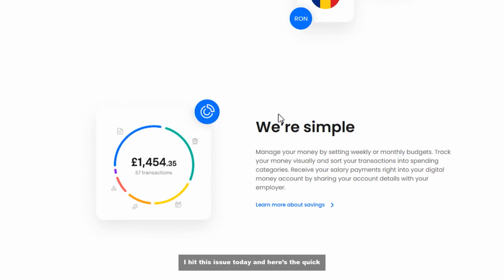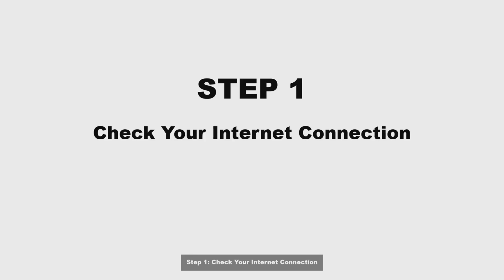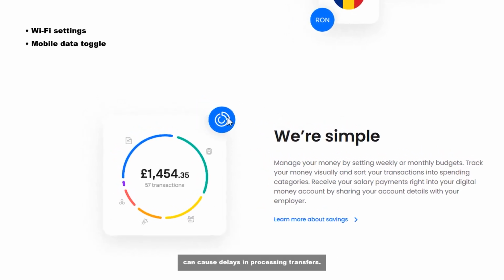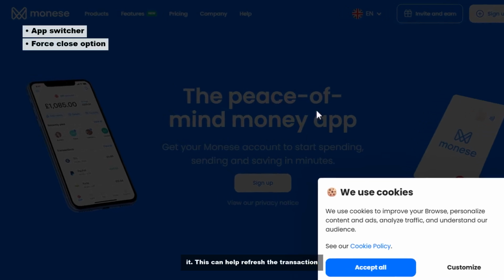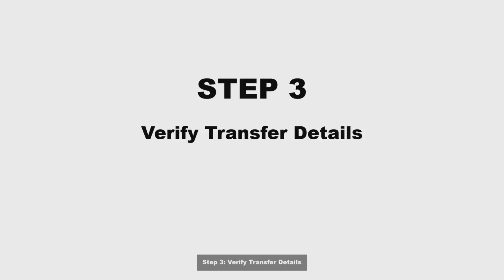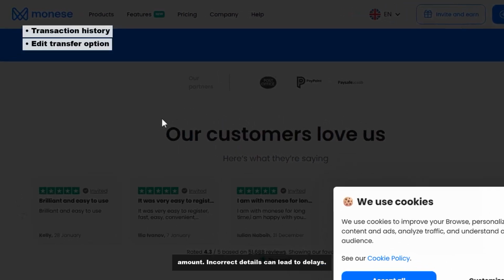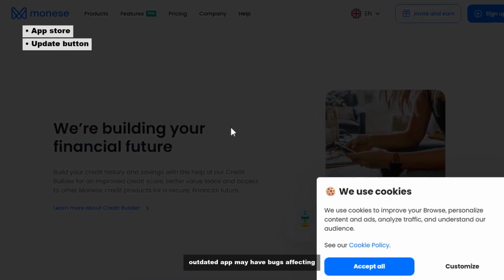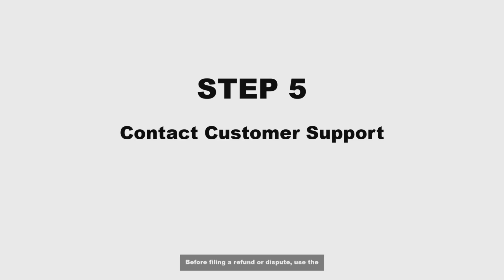How To Fix Transfer Pending On Monese 2026 (EASY GUIDE)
In this video, we will show you how to fix transfer pending on Monese 2026 with our easy guide. If you're experiencing delays with your transactions, this step-by-step tutorial will help you resolve the issue quickly.